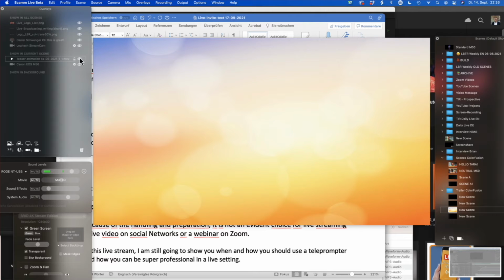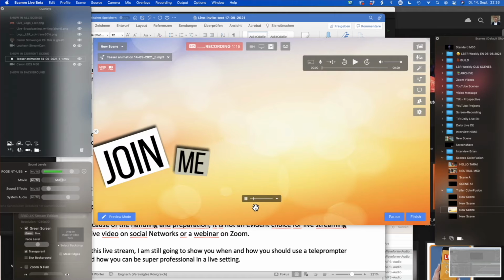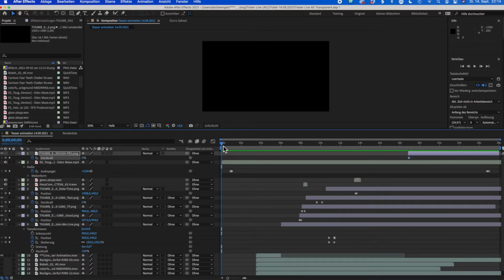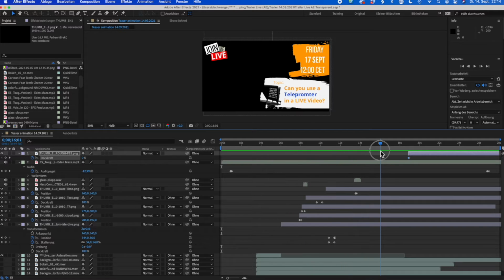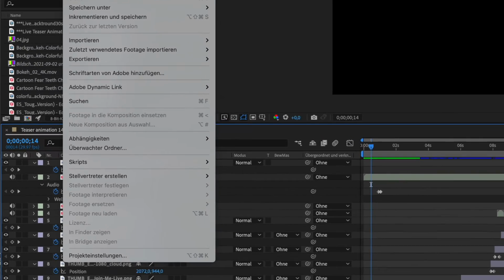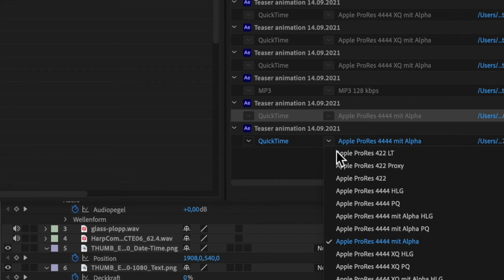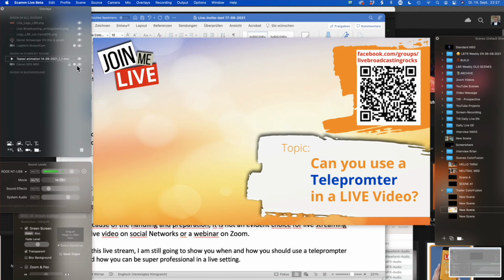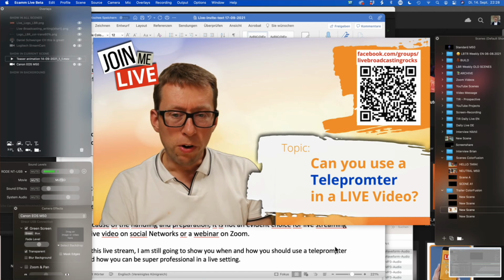How to do Trailers for your Live Video with Ecamm Live | Tutorial 🛠🪛🔩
Short video announcements or trailers have a fantastic click-through ratio on social networks. In this tutorial, I show you how you can quickly produce your own trailers that are entertaining to watch and look super professional.

0:00 Introduction
0:19 Set as Background an Image or Video File
0:59 Production of transparent Animation Overlay in After-Effects
1:34 Put the sound separately as an MP3
2:00 Set main picture with a greenscreen background
2:27 Demo of a Trailer Example with Ecamm
2:49 End Credits

🎸🎸🎸LIVE-BROADCASTING.ROCKS BY DANIEL SCHWENGER 🎸🎸🎸

I am Daniel Schwenger, a digital marketing specialist and YouTube Influencer in Geneva/Switzerland. I help thought leaders and business owners to set up their home studio for high-quality video streams and to get into the right mindset, look good on camera and gain trust, engagement and clients.